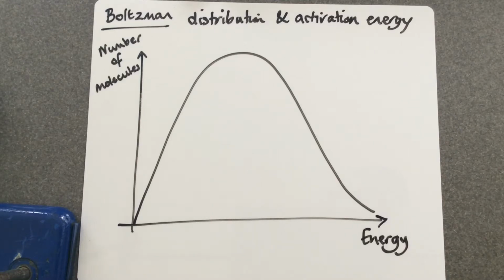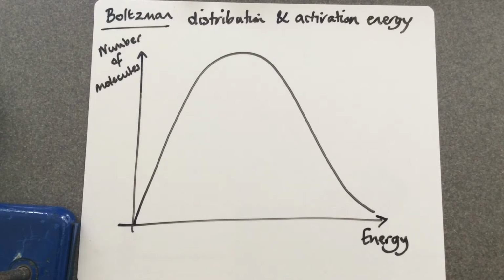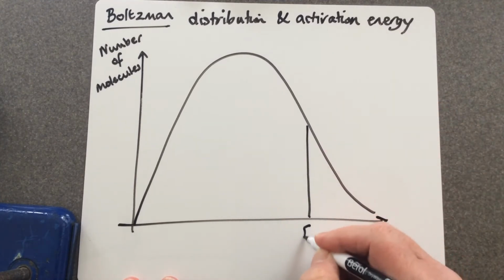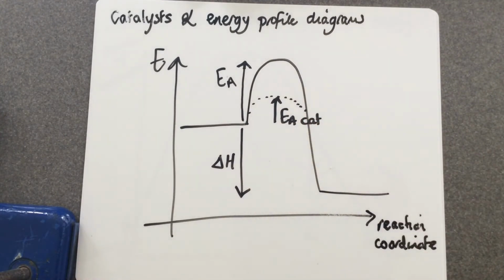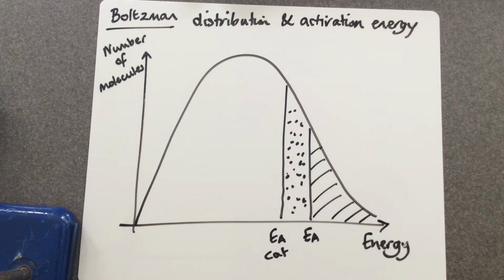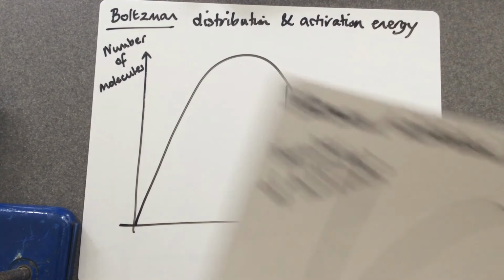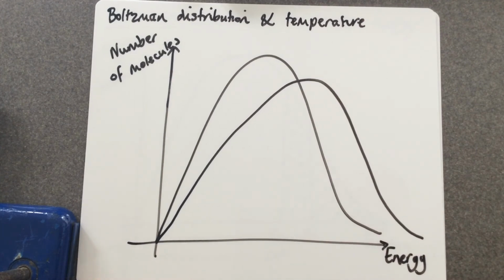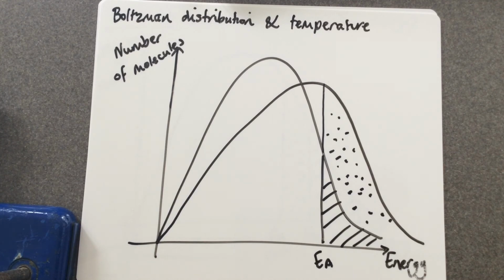Rates of reaction: Boltzmann distribution curves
This video shows how a Boltzmann distribution curve can be used to explain the increase in rate at higher temperatures or for when a catalyst is used.